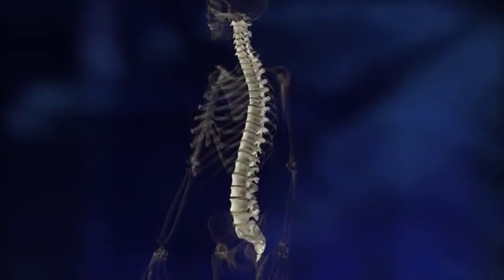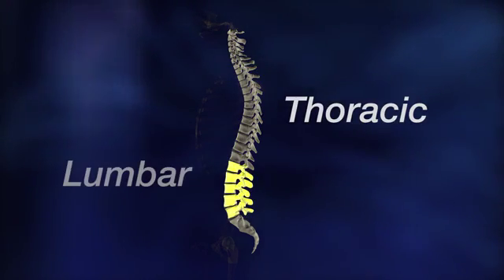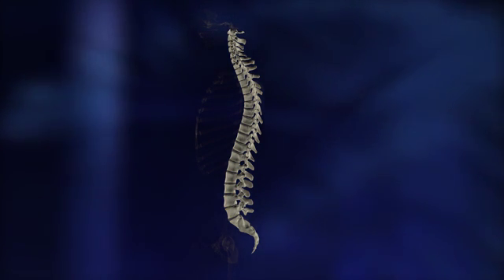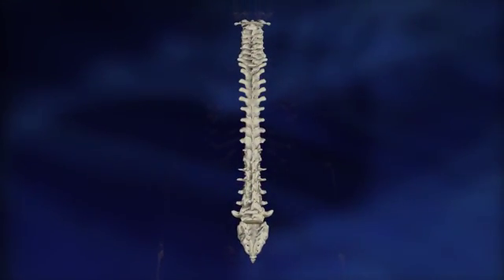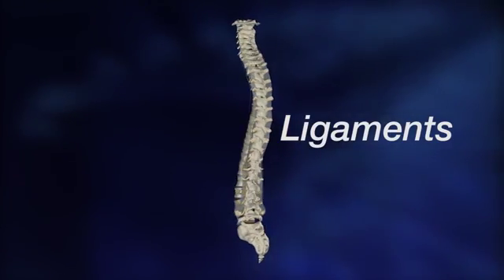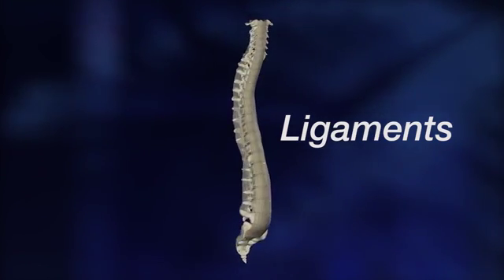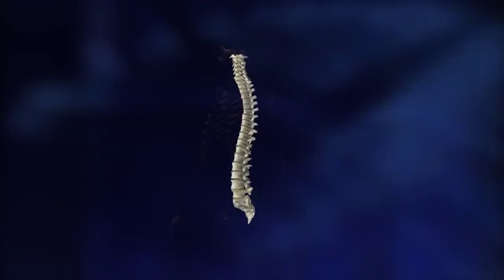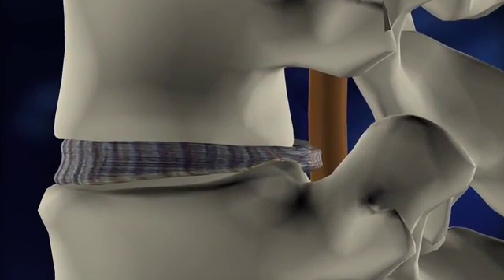Common Causes and Injuries - EMT Training